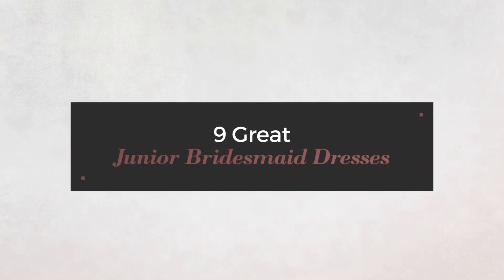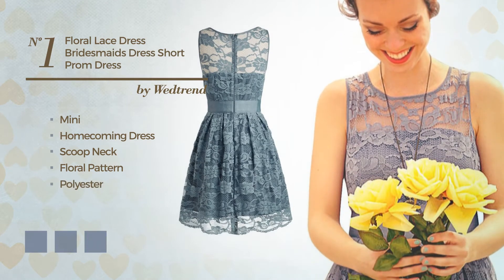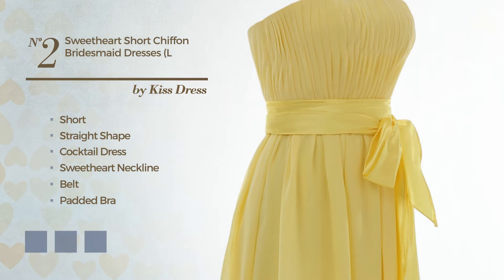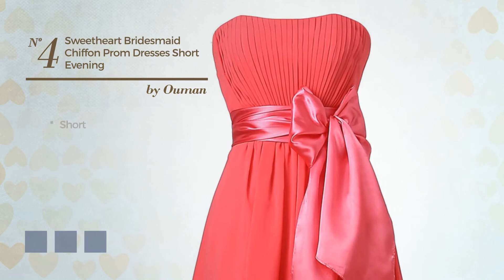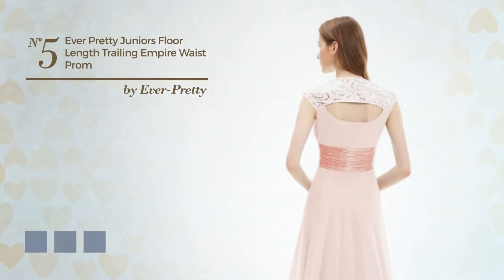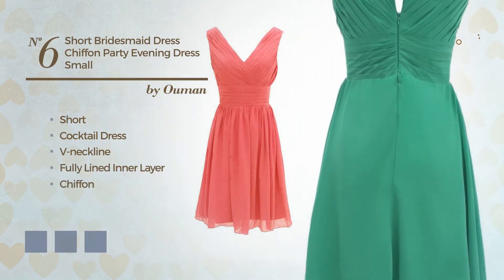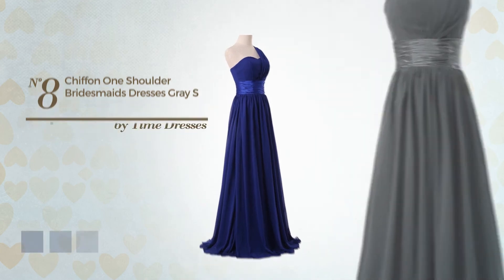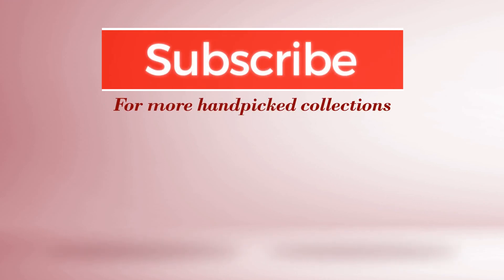9 Great Junior Bridesmaid Dresses Amazon Winter 2017 Collection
9 Great Junior Bridesmaid Dresses Amazon Winter 2017  Collection

Shop for Great Junior Bridesmaid Dresses on This Selected  Amazon Winter 2017  Collection
Wedtrend Women's Floral Lace Dress Bridesmaids Dress Short Prom Dress...

Kiss Dress Sweetheart Short Chiffon Bridesmaid Dresses (L,Red)

Ever Pretty Womens Elegant Empire Waist Double V Neck Maxi Dress 4 US Pink

Ouman Sweetheart Bridesmaid Chiffon Prom Dresses Short Evening Gowns Coral XL

Ever Pretty Juniors Floor Length Trailing Empire Waist Prom Dress 6 US Pink

Ouman Short Bridesmaid Dress Chiffon Party Evening Dress Small Coral

Angel Formal Dresses Women's V Neck V Back Lace Bridesmaid Dresses Party Dress...

Time Dresses Women's Chiffon One Shoulder Bridesmaids Dresses Gray S

Esvor Sweetheart Bridesmaid Chiffon Prom Dress Long Evening Gown Blush 14

Try also: Wedtrend, KissDress, Ever-pretty,